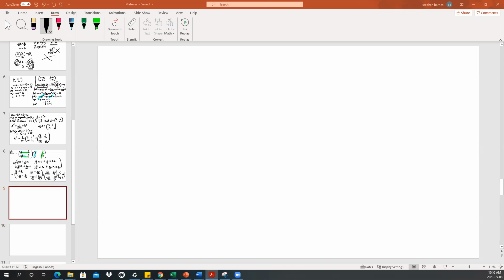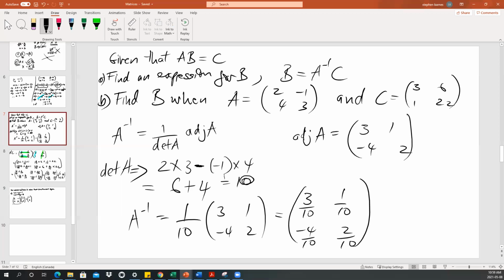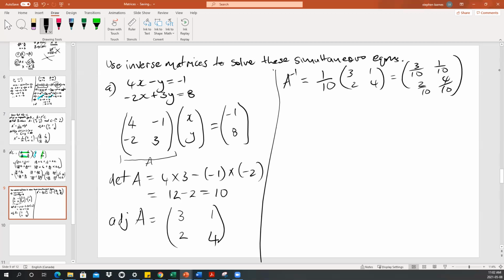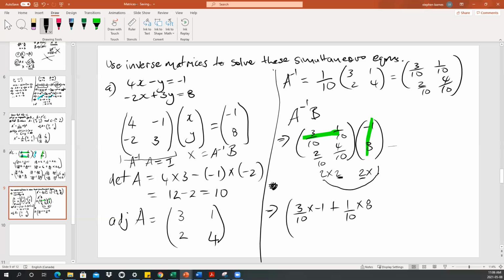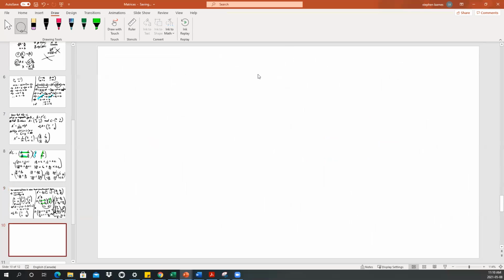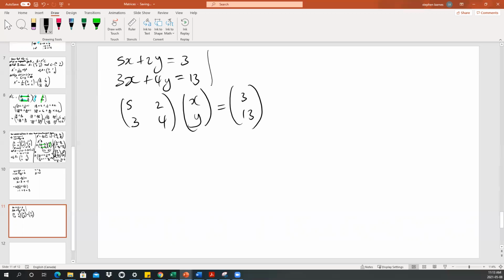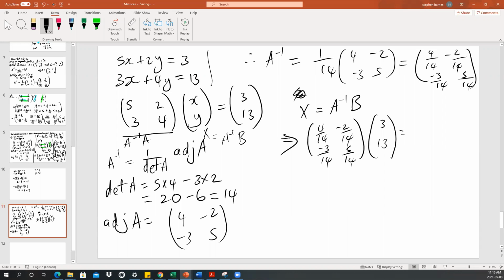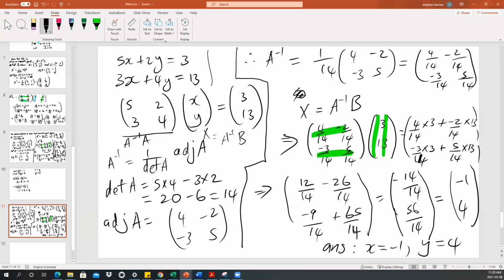Math Class - May 8, 2021 - Matrices (Part 2)